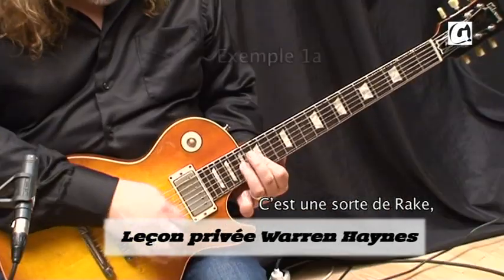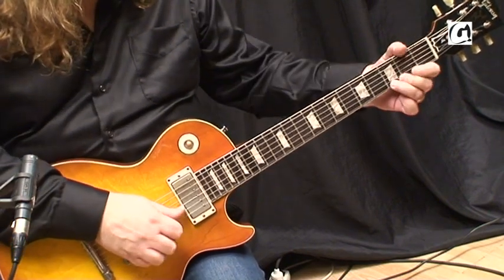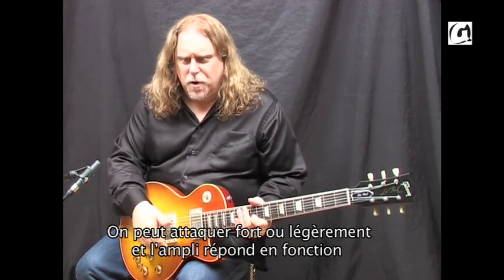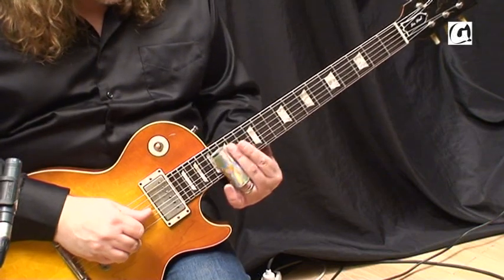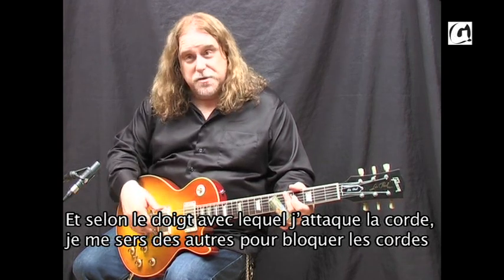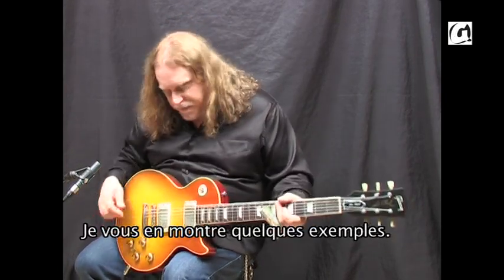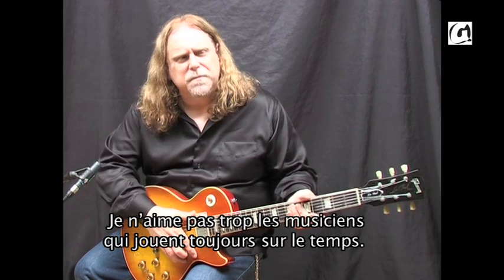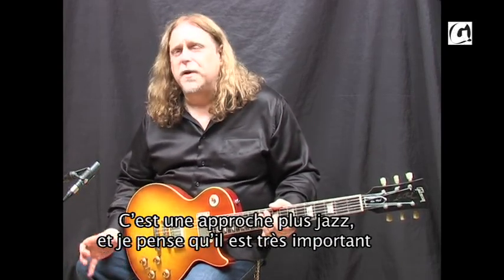Warren Haynes - Guitar Lesson